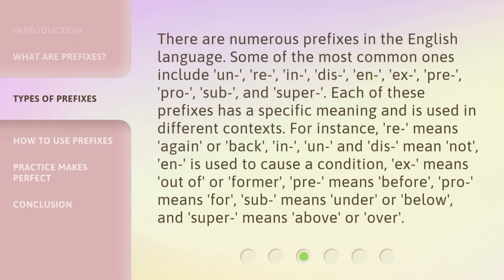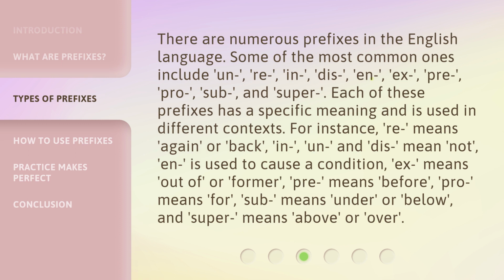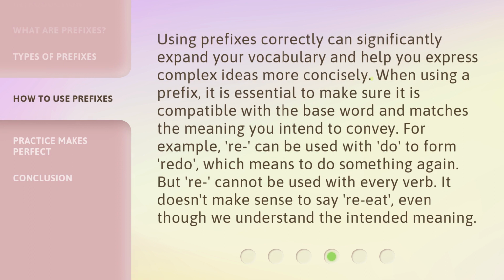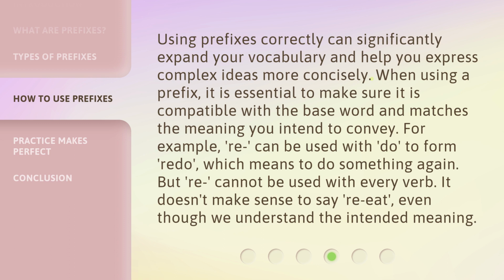Unlocking English: Mastering Prefixes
Unlocking English: Mastering Prefixes • Enhance your English vocabulary and comprehension skills by mastering prefixes. Learn what prefixes are, the different types, how to use them correctly, and practice identifying them in everyday words.

00:00 • Introduction - Unlocking English: Mastering Prefixes
00:28 • What are Prefixes?
00:48 • Types of Prefixes
01:50 • How to Use Prefixes
02:29 • Practice Makes Perfect